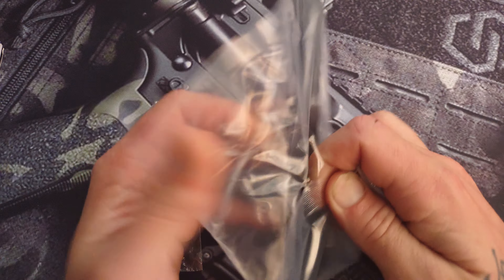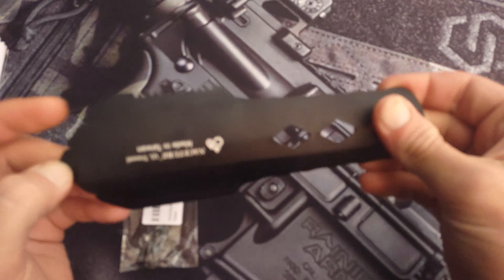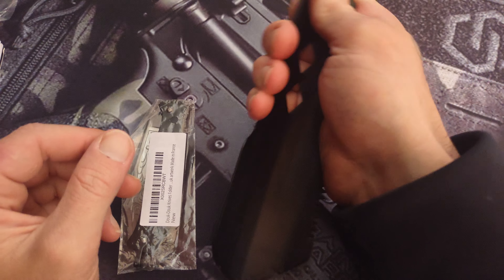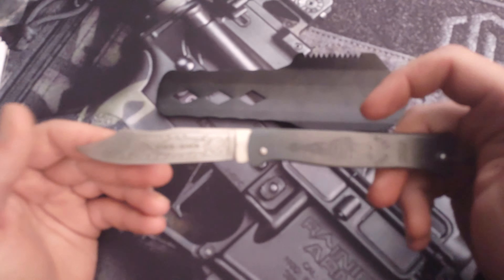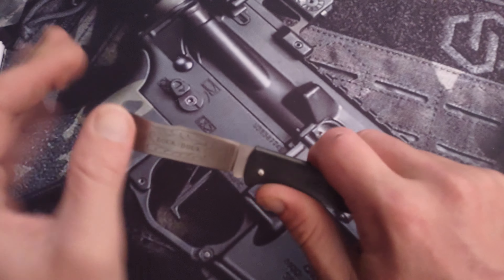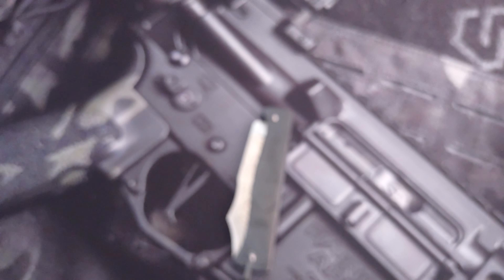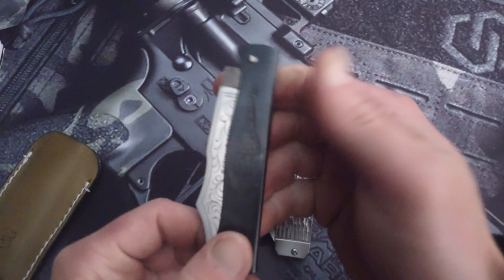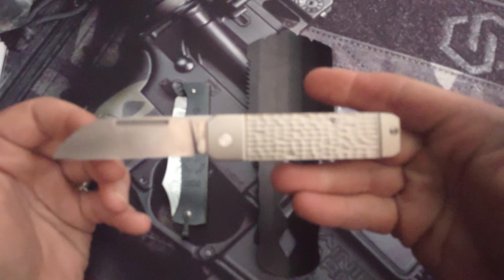A TRADITIONAL FRENCH MADE SLIP JOINT - "DOUK DOUK"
Tools And Supplies I Use:

Microphone:
Studio Light: